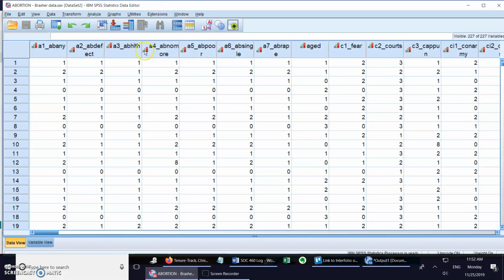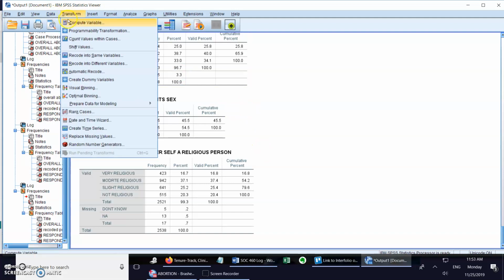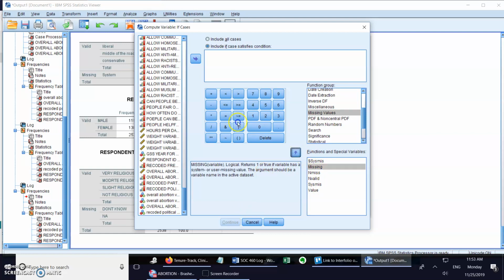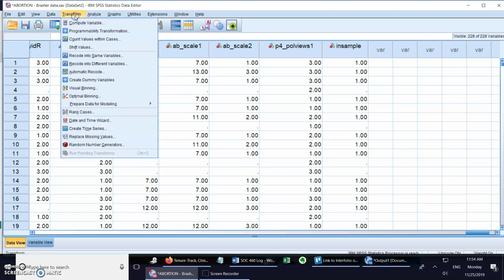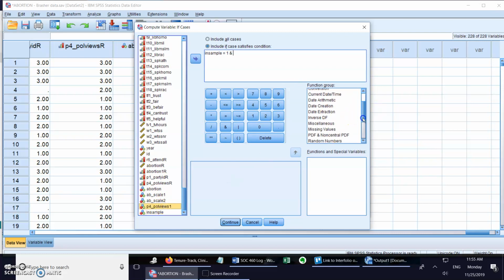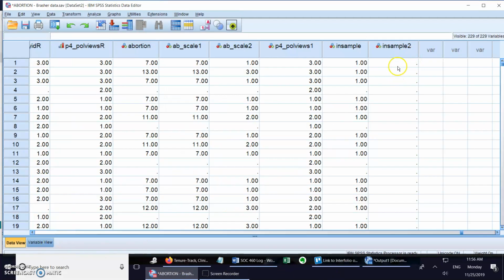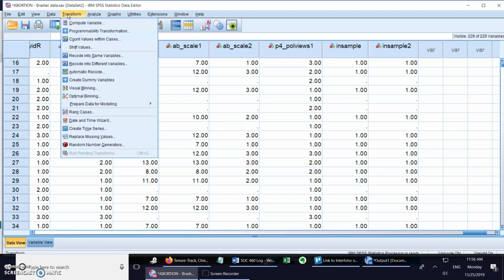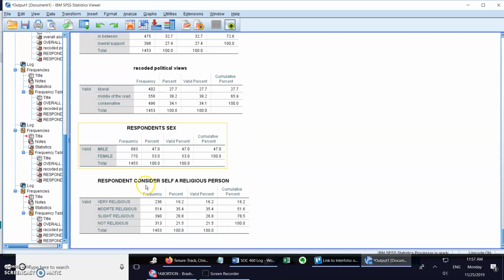SPSS - create in sample variable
SOC 460
Final project